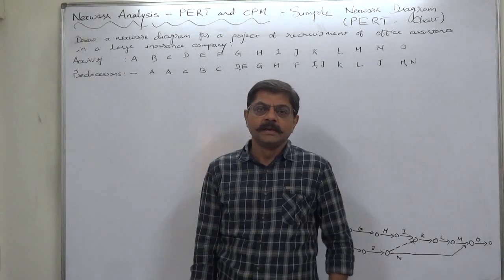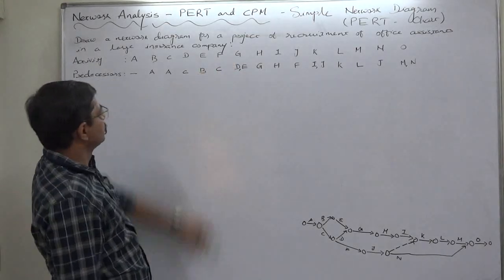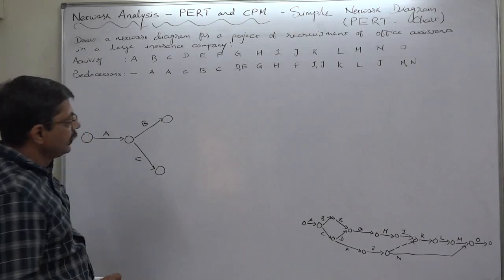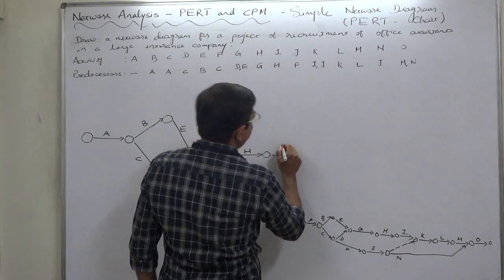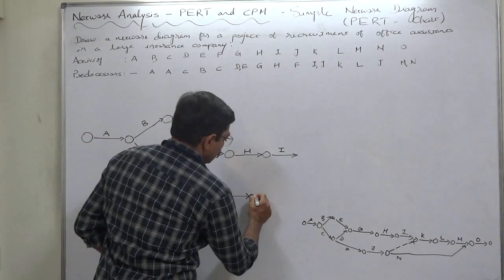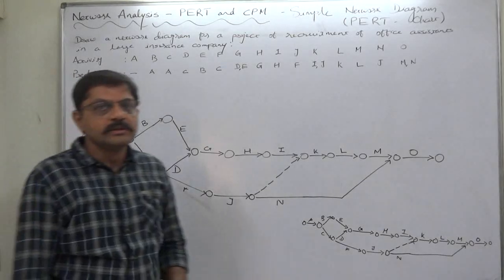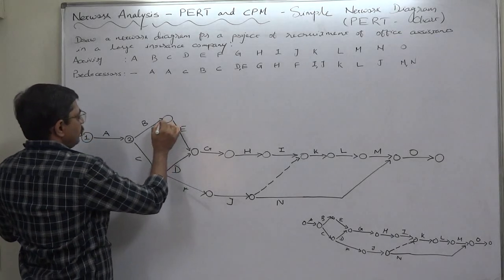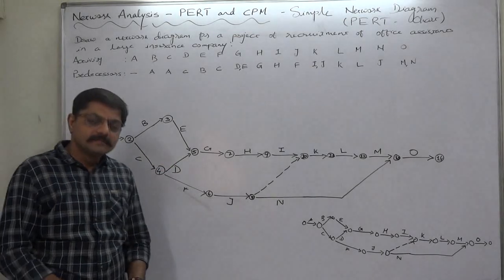PERT and CPM - 11 - For Beginners - Network Diagram of Recruitment Process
Note: Always draw as many rough drafts as you need before drawing final Network Diagram.

Draw a Network Diagram / PERT Chart for a project of recruitment of office assistants in a large insurance company:

Activity:   A    B    C    D    E    F    G    H   I    J    K    L    M    N    O
Prede-
-cessor:   -     A     A   C    B    C   D,E  G   H   F  I,J    K    L     J    M,N

1. Activity
Any individual operation which utilizes resources and has an end and a beginning is called activity. An arrow is commonly used to represent an activity with its head indicating the direction of progress in the project. These are classified into four categories
1. Predecessor activity – Activities that must be completed immediately prior to the start of another activity are called predecessor activities.
2. Successor activity – Activities that cannot be started until one or more of other activities are completed but immediately succeed them are called successor activities.
3. Concurrent activity – Activities which can be accomplished concurrently are known as concurrent activities. It may be noted that an activity can be a predecessor or a successor to an event or it may be concurrent with one or more of other activities.
4. Dummy activity – An activity which does not consume any kind of resource but merely depicts the technological dependence is called a dummy activity.
The dummy activity is inserted in the network to clarify the activity pattern in the following two situations
 To make activities with common starting and finishing points distinguishable
 To identify and maintain the proper precedence relationship between activities that is not connected by events.

2. Event
An event represents a point in time signifying the completion of some activities and the beginning of new ones. This is usually represented by a circle in a network which is also called a node or connector.
The events are classified in to three categories
1. Merge event – When more than one activity comes and joins an event such an event is known as merge event.
2. Burst event – When more than one activity leaves an event such an event is known as burst event.
3. Merge and Burst event – An activity may be merge and burst event at the same time as with respect to some activities it can be a merge event and with respect to some other activities it may be a burst event.

Rules for Drawing Network Diagram
Rule 1
Each activity is represented by one and only one arrow in the network.

Rule 2
No two activities can be identified by the same end events.

Rule 3
In order to ensure the correct precedence relationship in the arrow diagram, following questions must be checked whenever any activity is added to the network
 What activity must be completed immediately before this activity can start?
 What activities must follow this activity?
 What activities must occur simultaneously with this activity?
In case of large network, it is essential that certain good habits be practiced to draw an easy to follow network
 Try to avoid arrows which cross each other
 Use straight arrows
 Do not attempt to represent duration of activity by its arrow length
 Use arrows from left to right. Avoid mixing two directions, vertical and standing arrows may be used if necessary.
 Use dummies freely in rough draft but final network should not have any redundant dummies.
 The network has only one entry point called start event and one point of emergence called the end event.

1. Dangling

2. Looping or Cycling

3. Redundancy